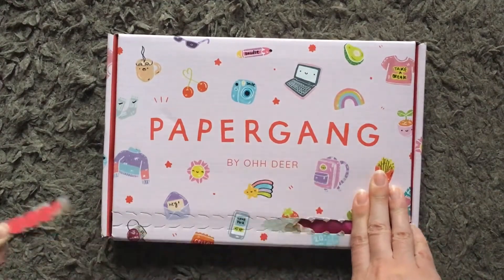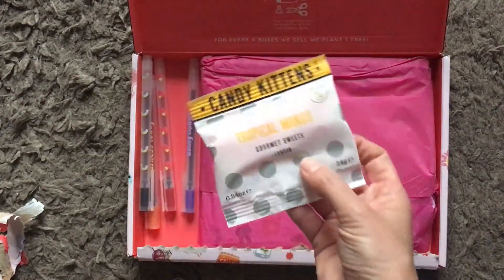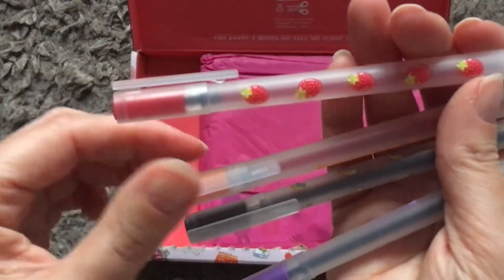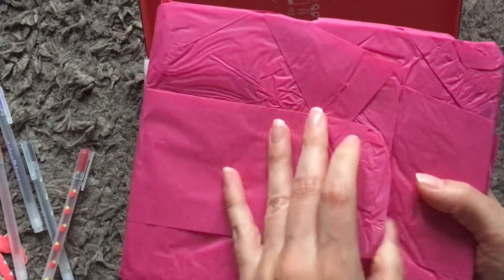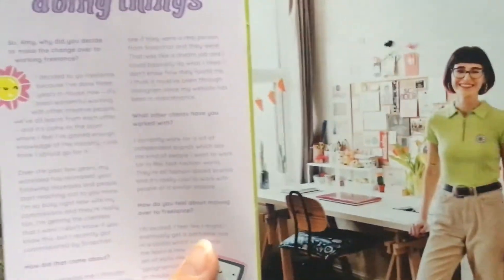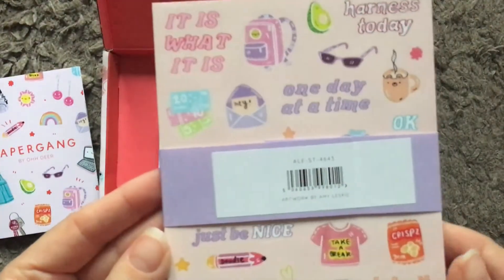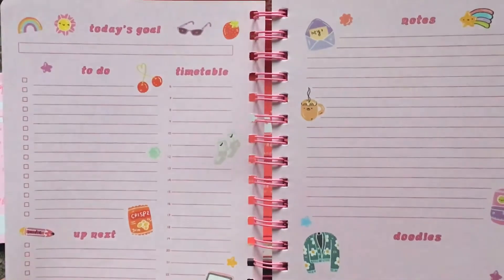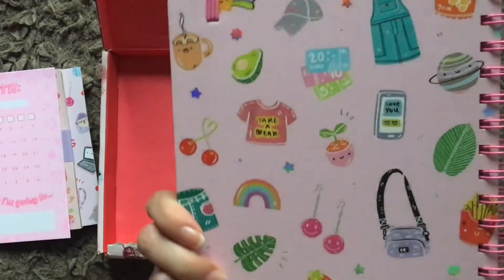Papergang December 2019 Stationery Subscription Box Unboxing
Here's my unboxing of the December Papergang Box

It would be amazing if you used my link.

The boxes cost £14 including shipping in the UK.

Update - I prefer the older box!  I've realised once the new box is open it can't be shut again properly!  Hoping they have a bit of a rethink.